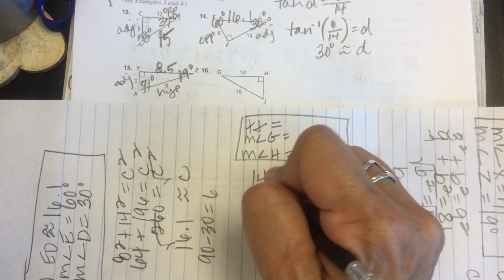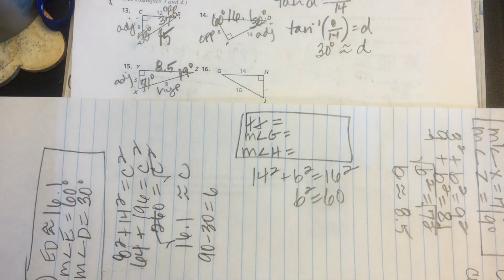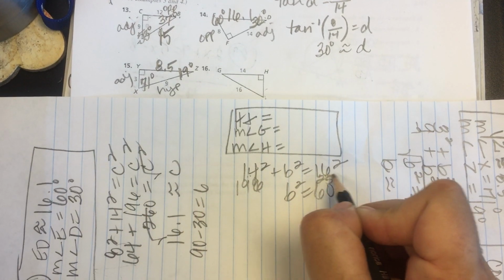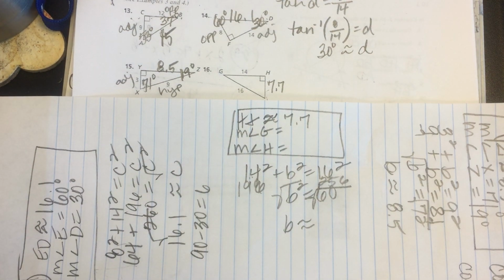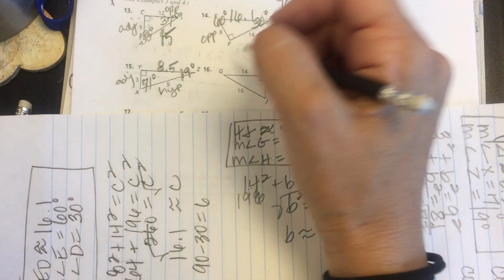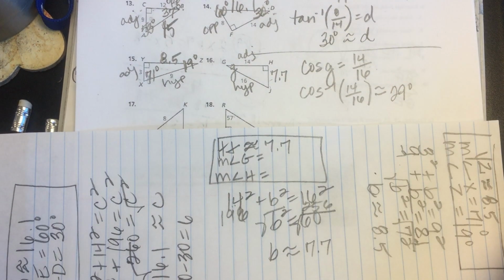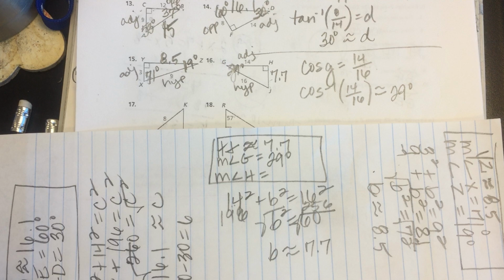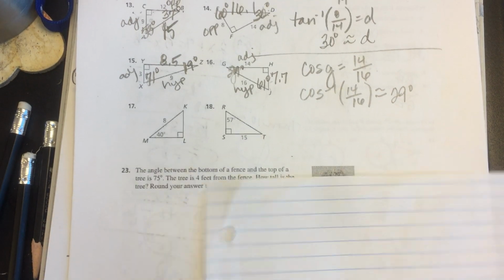Geometry S2 Exam Review 9.6